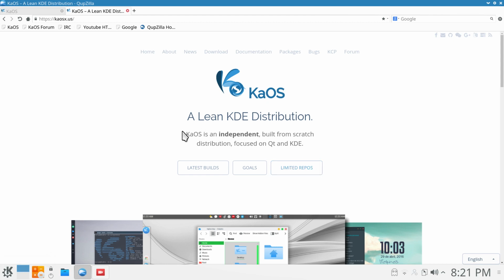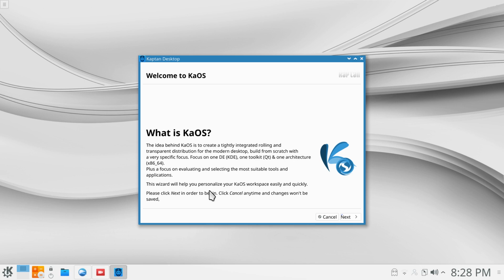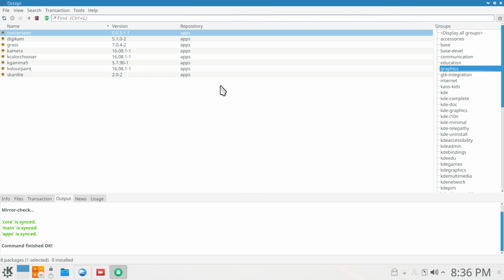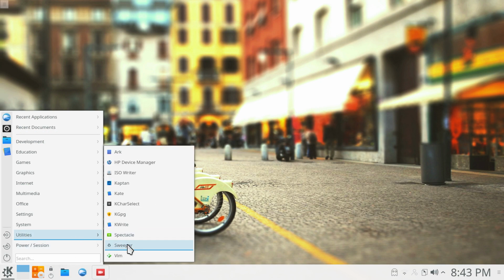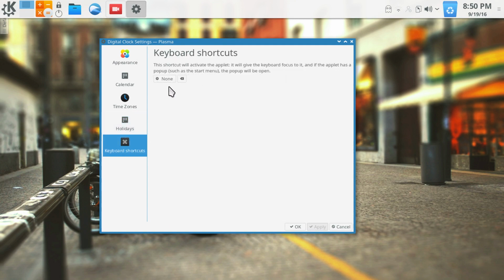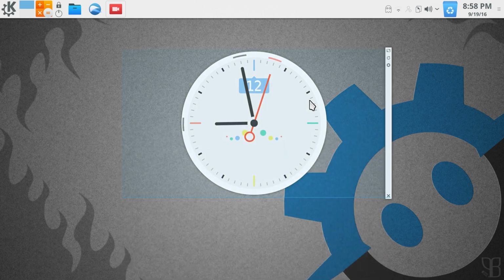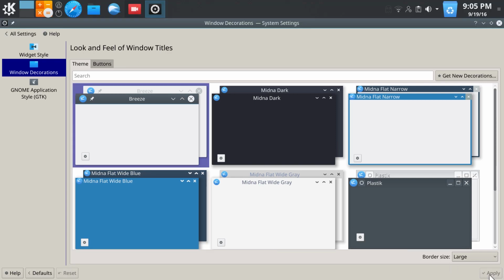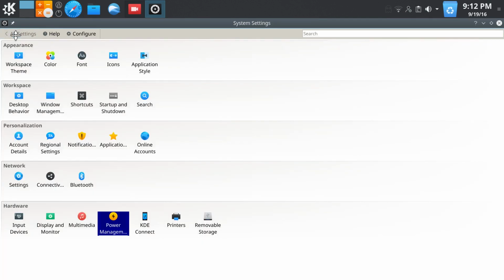KaOs New Beta 2016.09 - Serious KDE Focus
This is a look at the latest KaOs with the latest that plasma 5 has to offer as well as new features and apps. In the first half of the video I focus on what KaOs is about. In the second part of the video I cover many of the KDE desktop settings and configurations.